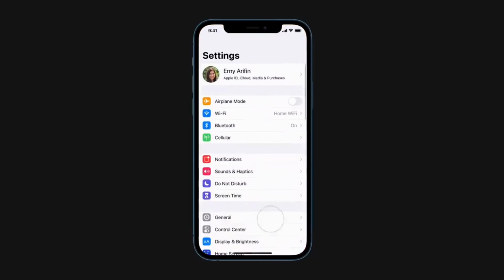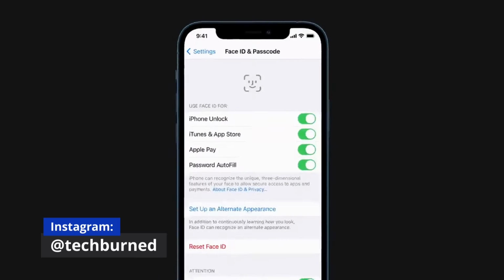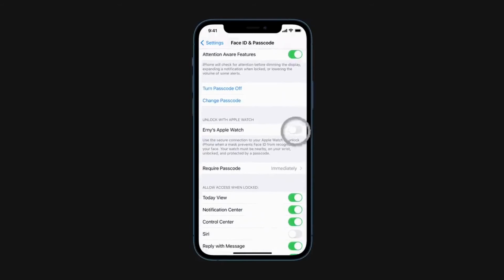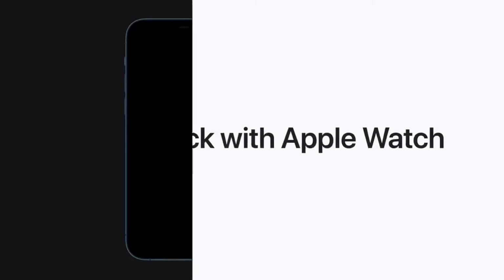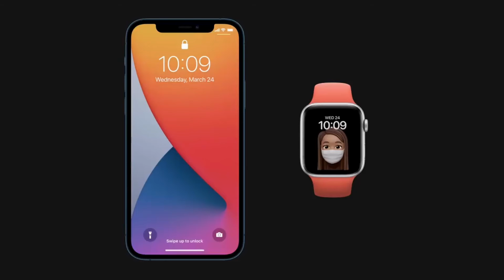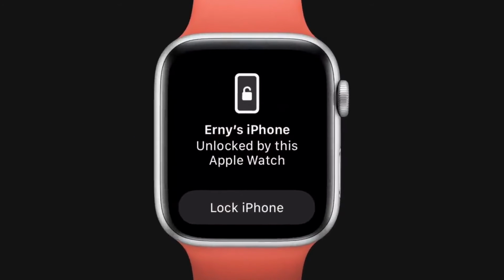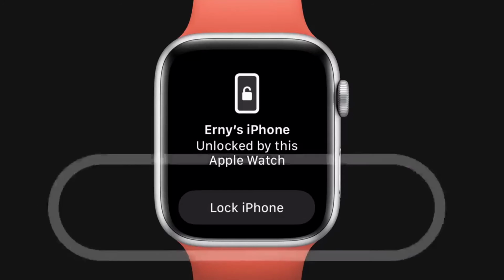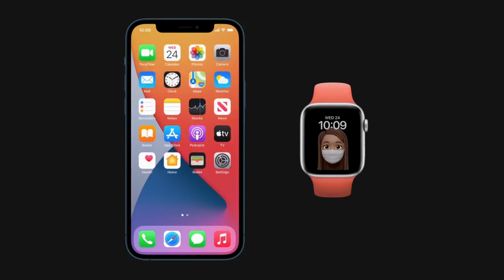How To Use Your Apple Watch To Unlock Your iPhone ll Tech BURNed ll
Good Things Take Time !